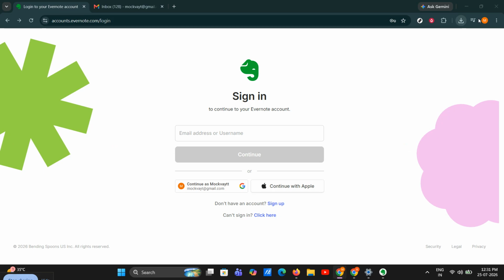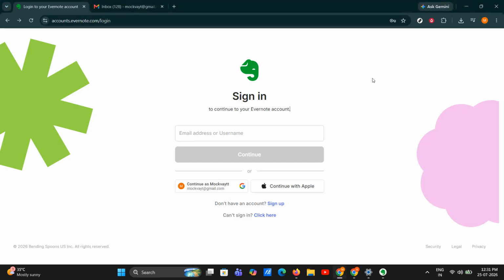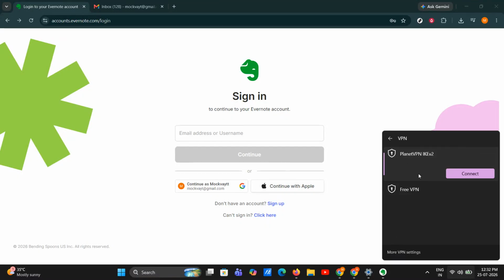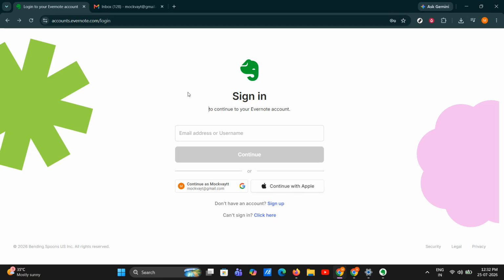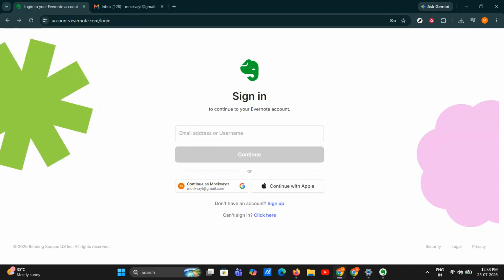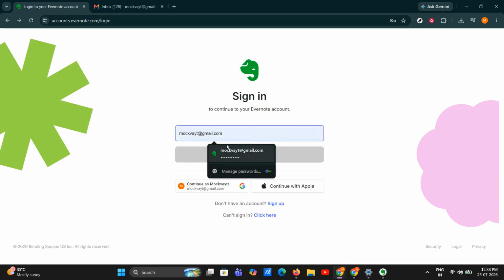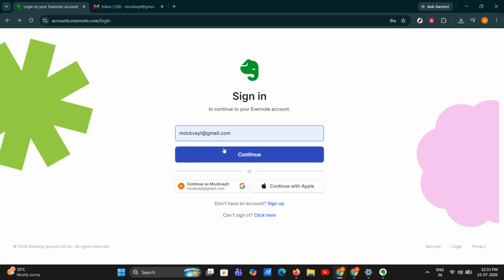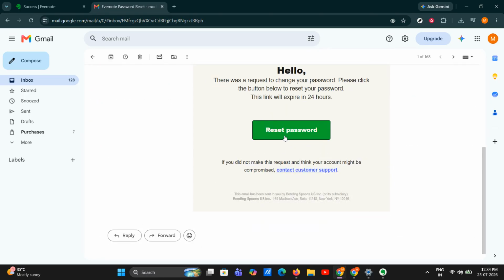Fix Evernote Error Signing In (Easy Troubleshooting Guide)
Learn how to fix Evernote sign-in errors with simple troubleshooting steps for internet issues, VPN conflicts, browser cache problems, and the correct login method.

🕚Timestamps:
0:00 Intro
0:18 Check Your Internet Connection
0:56 Turn Off Your VPN Or Proxy
1:28 Clear Your Browser Cache
2:10 Use The Correct Sign-In Method

✍️WHAT YOU'LL LEARN IN THIS VIDEO:
• How To Fix Evernote Sign-In Errors
• How To Check Internet Connection Issues
• How To Disable VPN Or Proxy Conflicts
• How To Clear Browser Cache For Evernote Web
• How To Choose The Correct Evernote Login Method
• How To Reset An Evernote Password
• How To Troubleshoot Common Evernote Access Problems

💡PRO TIPS:
• Try signing in on another device to isolate the issue
• Use the exact login method you originally used when creating the account
• Clear cookies and cache if Evernote works in one browser but not another
• Restart your browser or app after making changes
• Check your password reset email spam folder if you don’t see the message